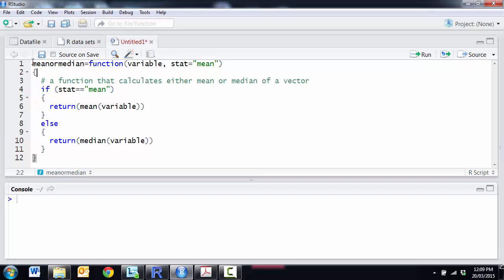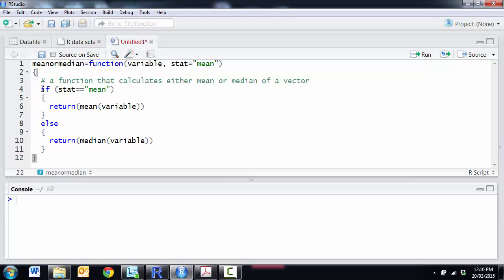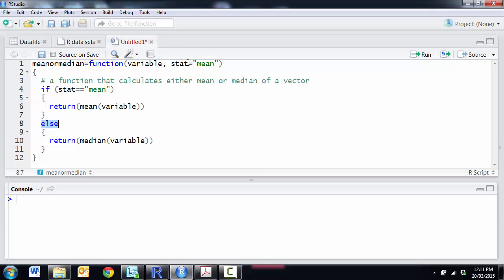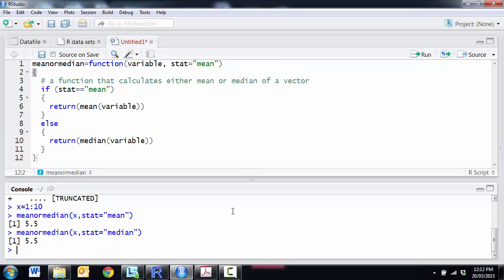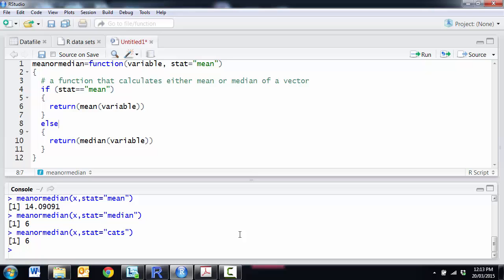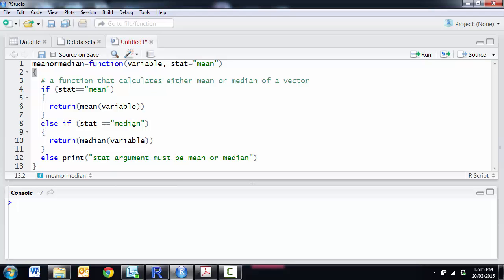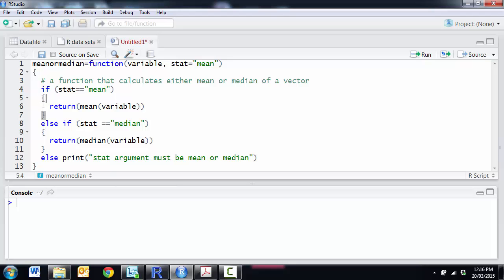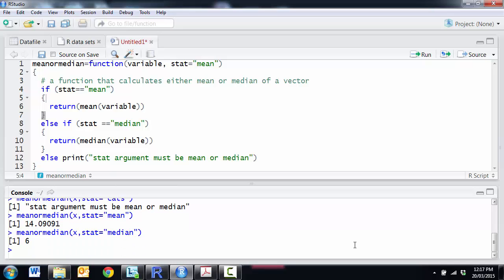Programming functions in R: If statements (STA80006 Using R for Statistical Analysis)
Created by: Dr Lyndon Walker
This video demonstrates using if statements in programming functions in the R statistical software. Video originally created for STA80006 Using R for Statistical Analysis.